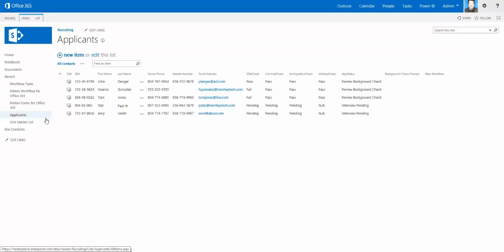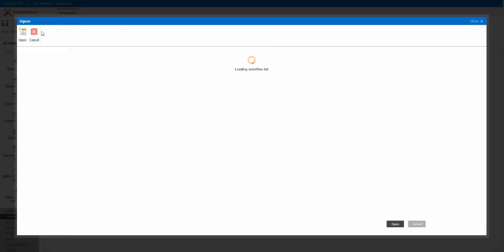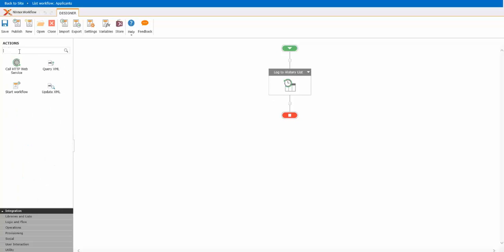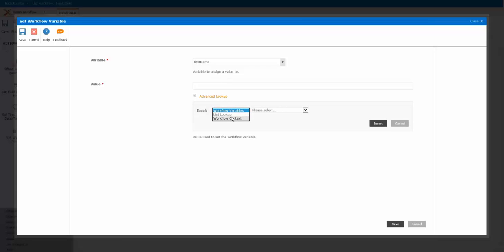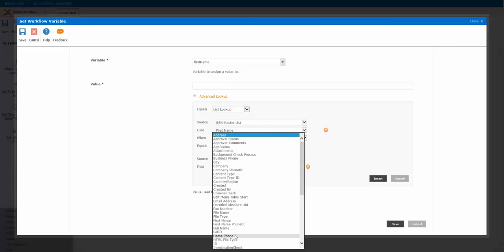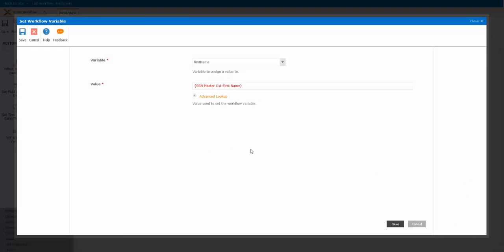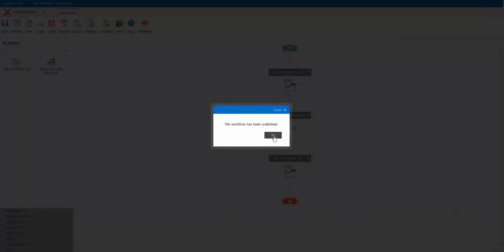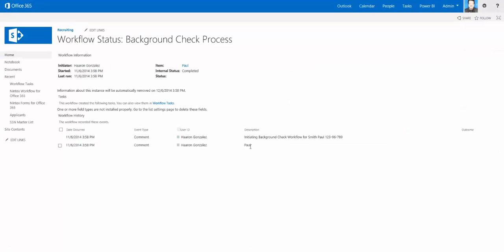How to get data from another list with Nintex Workflow for Office 365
Using the set workflow variable action to get a piece of data from another list. Quick and easy!